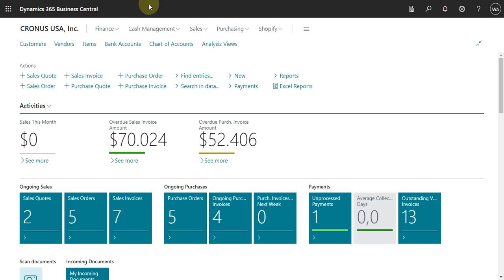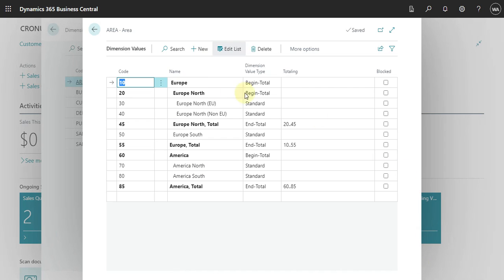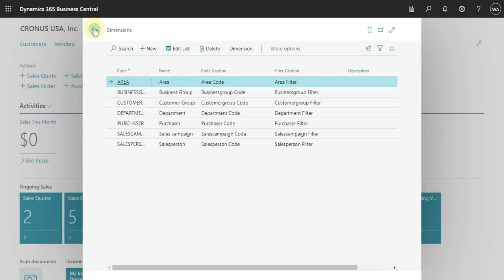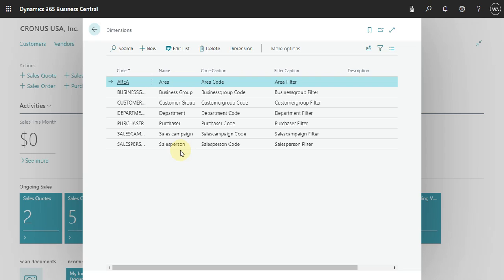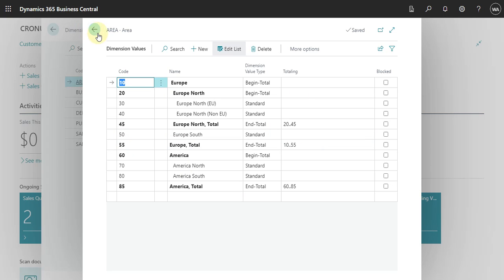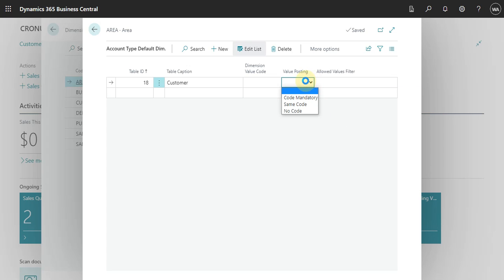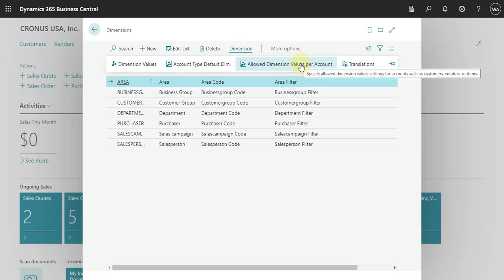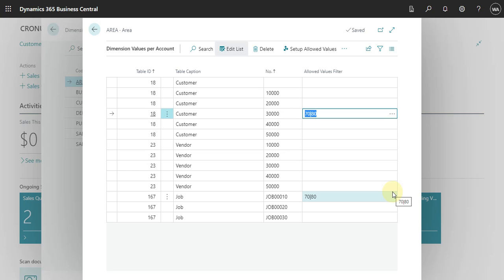BUSINESS CENTRAL LESSON 15 DIMENSIONS (Business Central)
Business Central Dimensions is a comprehensive training program for Microsoft Business Central, a powerful Enterprise Resource Planning (ERP) solution. The program covers all aspects of Business Central Implementation, from the basics to advanced topics. It offers Business Central tutorials, training videos, and hands-on training to help users master the software. The program is designed for businesses looking to streamline their operations, improve efficiency and increase productivity. With Business Central Dimensions, you can learn how to use the software effectively and efficiently through a variety of learning methods, including videos, tutorials and hands-on exercises. The training program covers topics such as navigation, customizing the software to meet your specific needs, and managing financials, sales, purchasing, inventory and other key business processes. Additionally, the program covers Microsoft Dynamics 365 and the history of the software, formerly known as Navision. The Business Central Dimensions training program is an excellent resource for businesses looking to implement or upgrade their ERP solution. The training videos are available on YouTube, making it convenient and accessible for users to learn at their own pace. The Business Central Dimensions program is an ideal choice for businesses looking for an ERP solution that is both flexible and scalable.

Business Central Dimensions is a comprehensive training program for Microsoft Business Central, a leading Enterprise Resource Planning (ERP) solution. The program offers a variety of Business Central tutorials and training videos on YouTube, designed to help users effectively implement and utilize the software. Business Central Dimensions covers all aspects of Business Central implementation, from basic to advanced topics, providing businesses with the necessary tools and knowledge to streamline their operations and improve efficiency. The program covers topics such as customizing the software to meet specific business needs, managing financials, sales, purchasing, inventory, and other key business processes. Business Central Dimensions also provides an overview of Microsoft Dynamics 365, which was previously known as Navision.